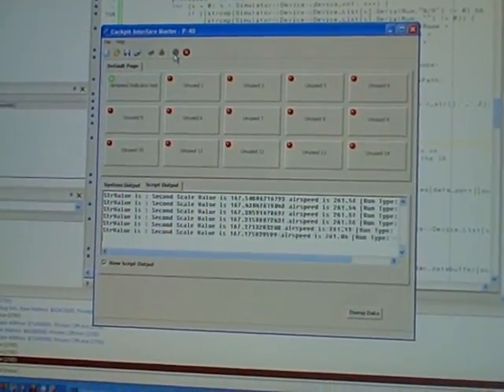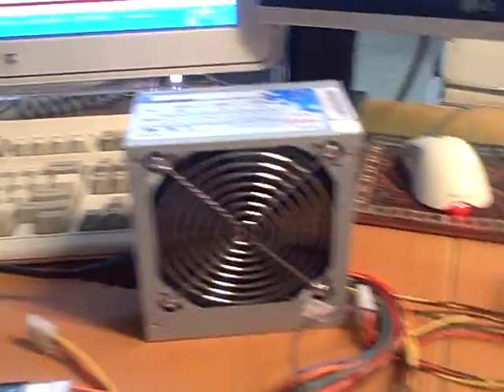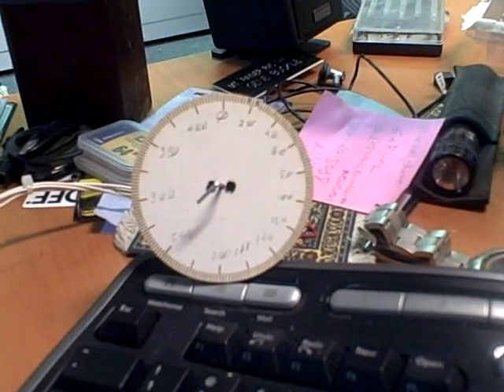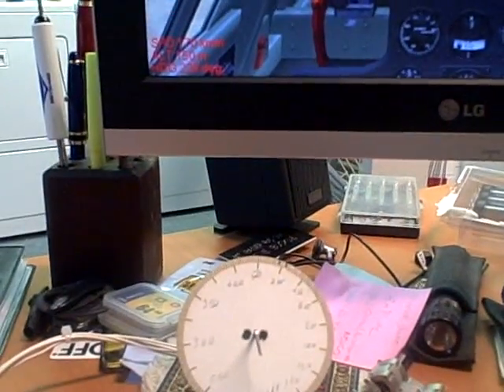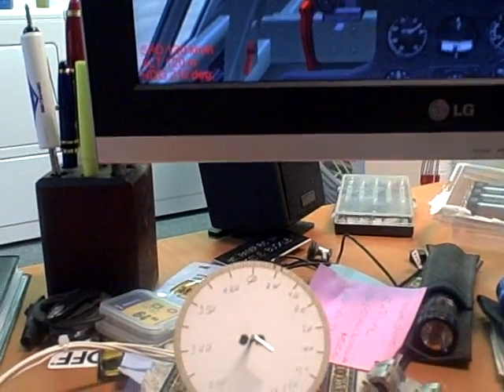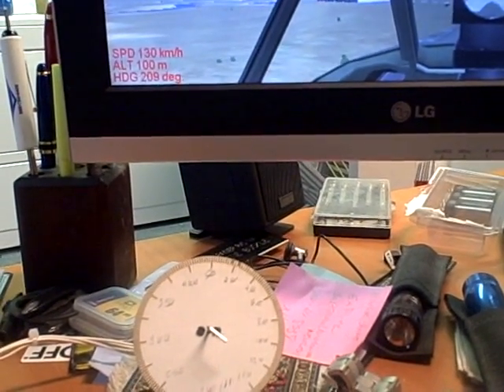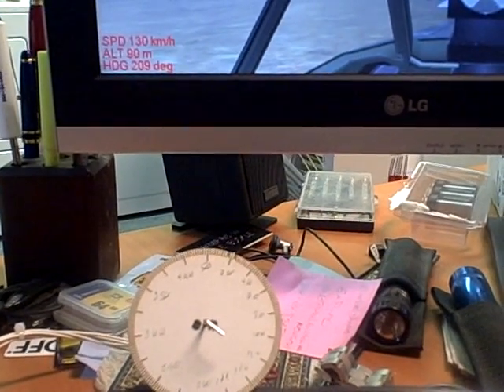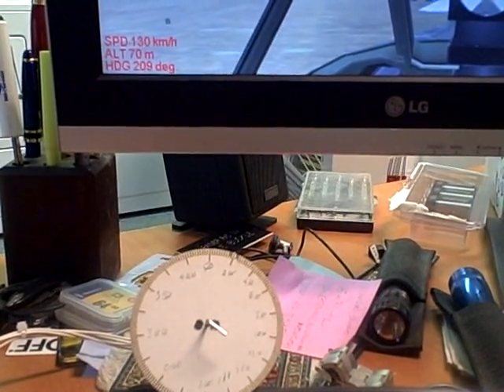Cockpit Interface Master airspeed demonstration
This is a short video that shows my upcoming software package, Cockpit Interface Master driving a Beta Innovations AC360 gauge.  CIM is pulling data from IL2:1946, processing it via a custom Lua script and then sending the scaled value to the indicator.

CIM currently supports FlightGear v1.0+, MSFS 98, 2k, 2k2, 2k4 and FS X, X-Plane v8+ and IL2.  Lock On Modern Air Combat support will be added soon.